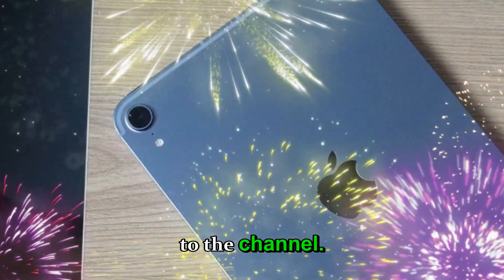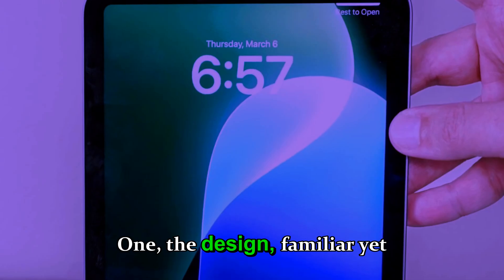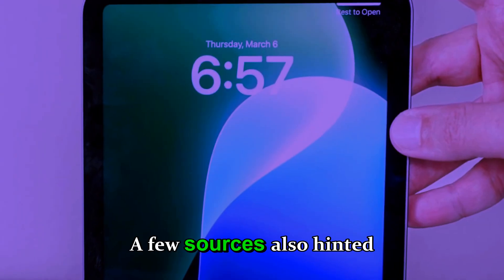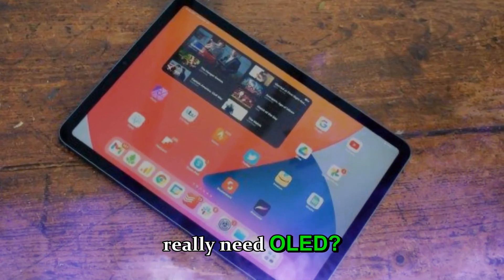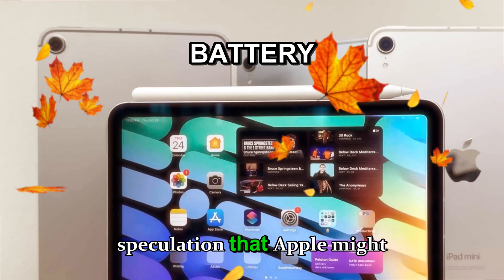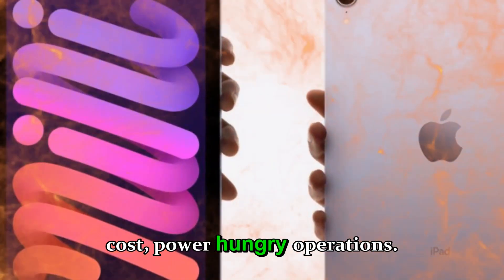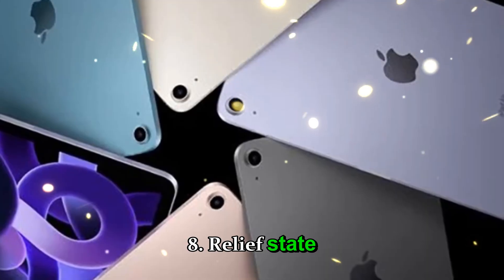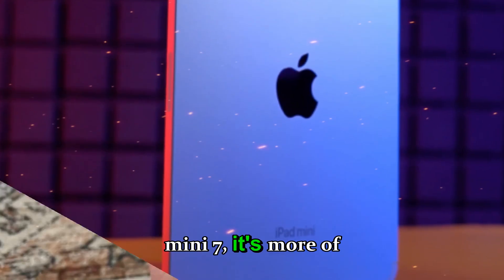Apple iPad mini 8 – OLED, 12GB RAM, and A19 Pro Chip Make It a Flagship Killer!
The iPad mini 8 (2025) is shaping up to be Apple’s biggest small-tablet upgrade ever! With an OLED display, the ultra-powerful A19 Pro chip, and up to 12 GB of RAM, this new iPad mini is no longer just a compact tablet—it’s a pocket-sized performance beast.

In this video, we break down everything you need to know about the upcoming Apple iPad mini 8: its new OLED panel, thin-bezel redesign, improved battery life, and the biggest surprise of all—how Apple plans to make it a true rival to the iPad Air and Pro.

We’ll cover:
🔹 OLED display technology and brightness improvements
🔹 Apple A19 Pro chip performance and efficiency gains
🔹 12 GB RAM and faster multitasking
🔹 New colors, design updates, and price leaks
🔹 Release date predictions and expected launch event timeline

Whether you’re planning to upgrade from the iPad mini 6 or 7, or just curious about what Apple is preparing next, this deep dive reveals all the latest rumors, leaks, and expert expectations for iPad mini 8 (2025).